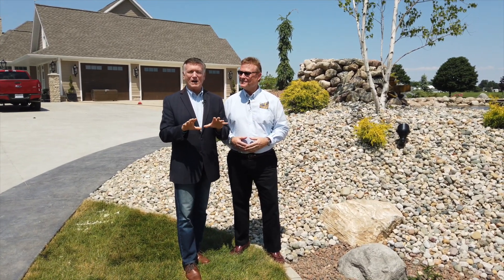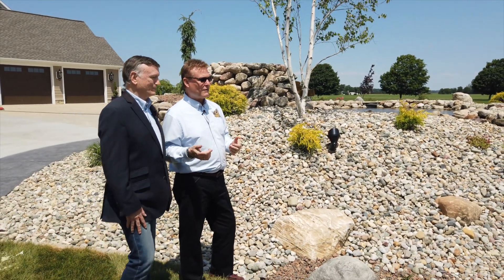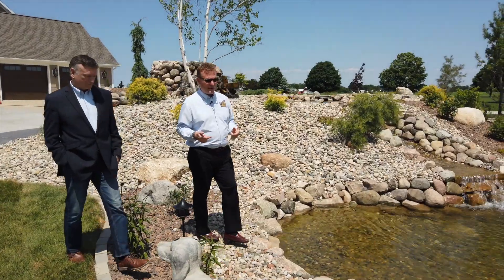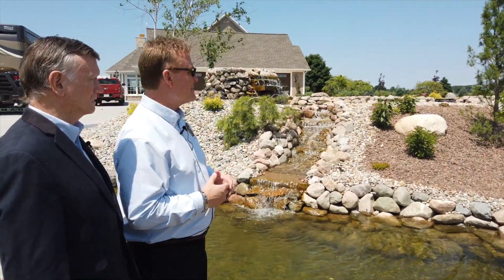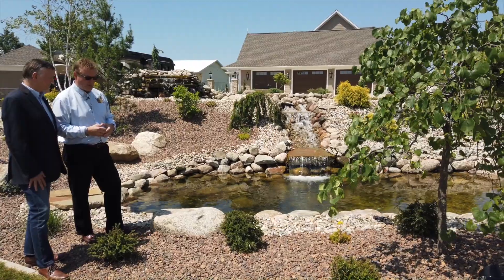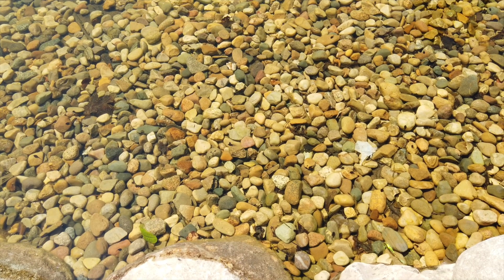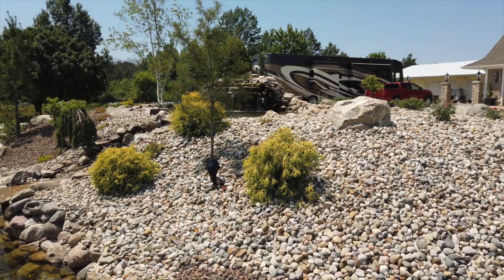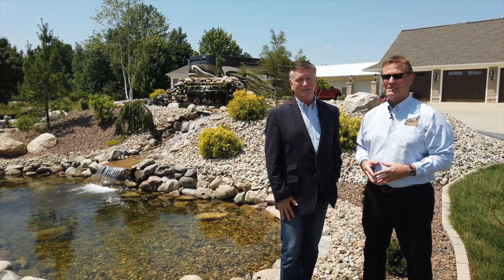S8-E14 Landscaping using Visual Blocks and Multilevel Ponds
Landscape designer Mark Linton is on location to showcase a pond and waterfall in a circular drive.